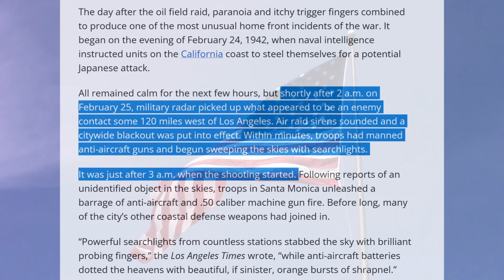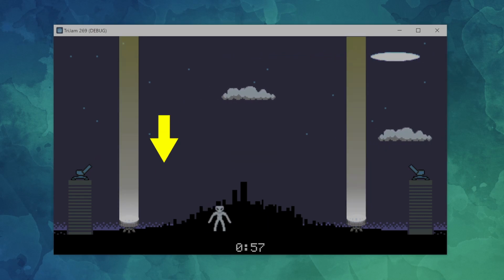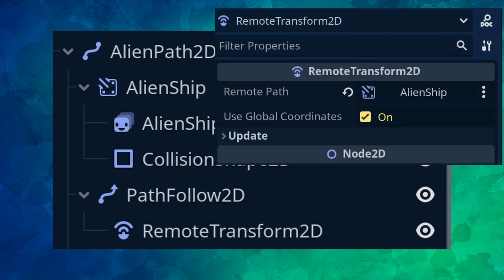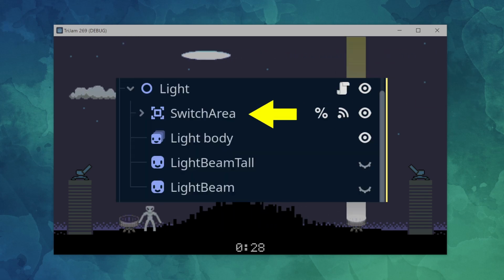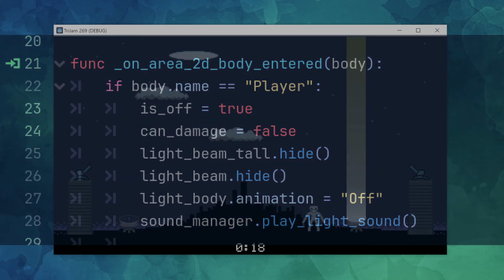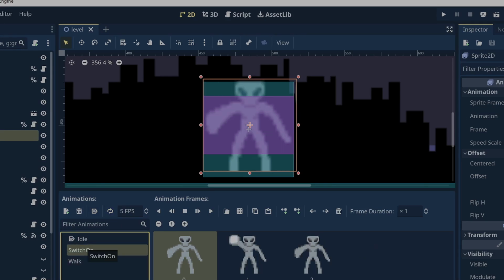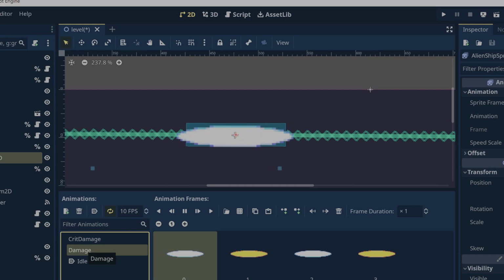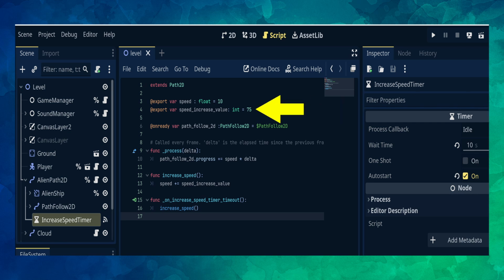The Battle of LA: Make a Game with Godot 4.2 || Await, Timer , Animatable Body2D, and More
Join me as the flow T&T and I make a game in 3 hours with Godot 4.2 , based on what history now calls " The Battle Of Los Angeles"
Get the project files and play the game below.

Time stamps
0:00 intro
1:28 first idea
2:13 better idea
3:56 player controller
4:15 animatable 2d  body
5:44 search lights
6:20 game manager
6:57 await function 1
7:43 animations
9:20 increase speed

Links
play game and Project files